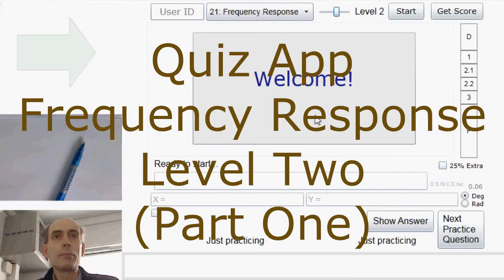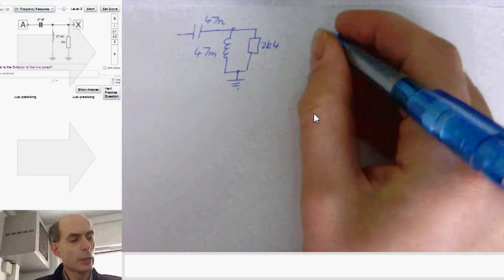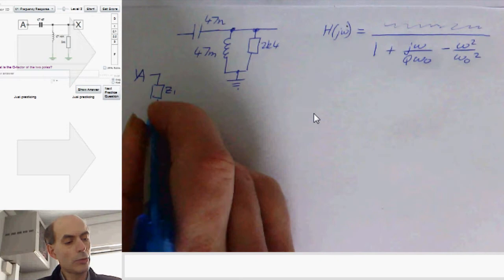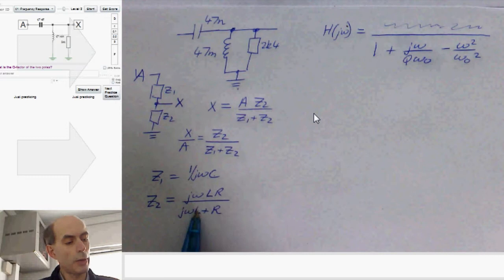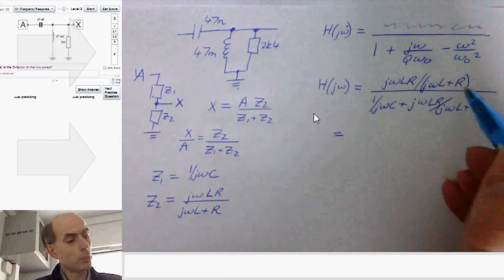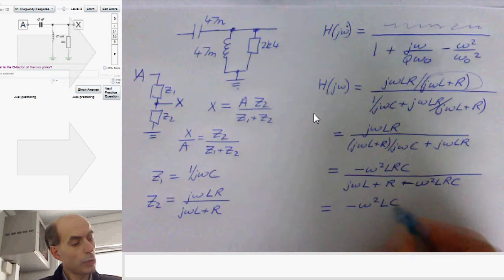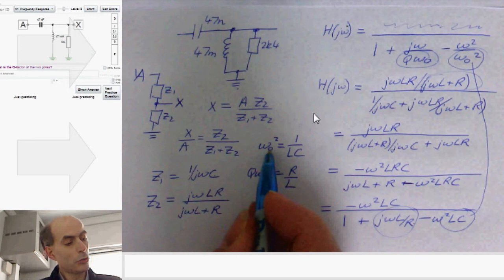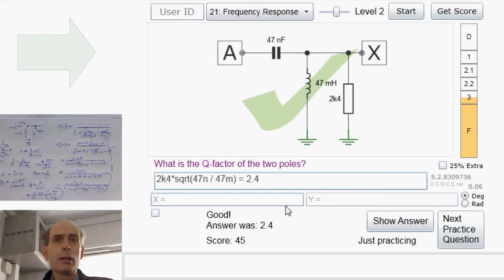AC Frequency Response Level Two Part One